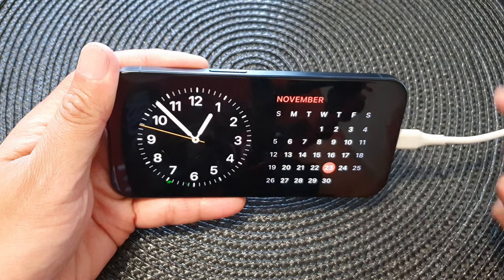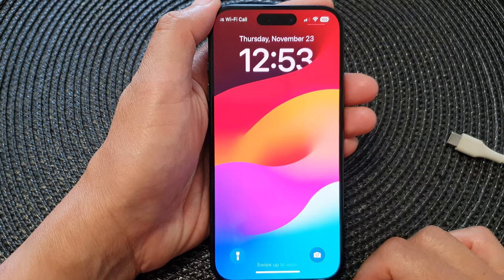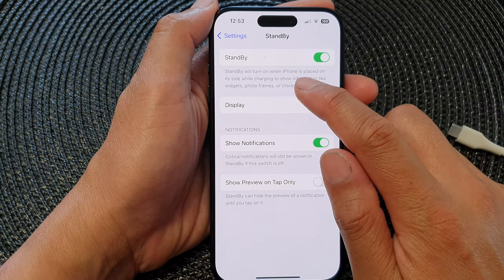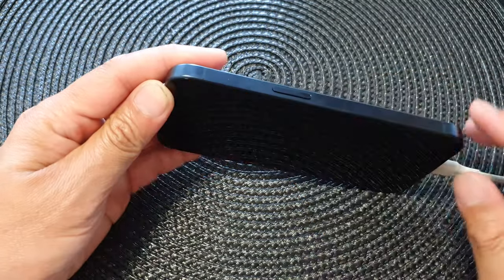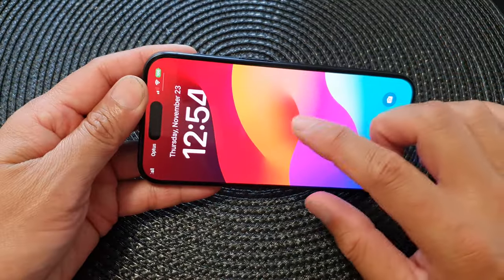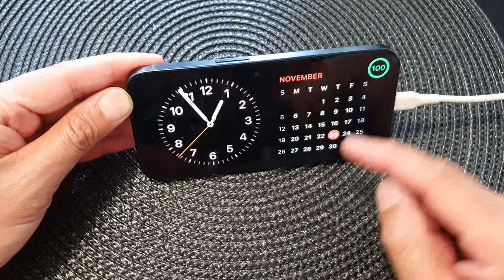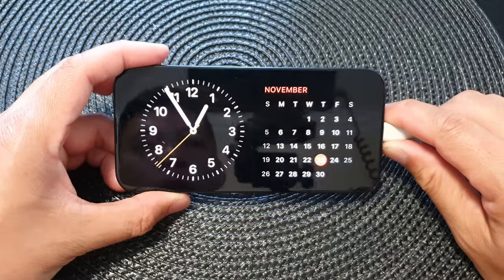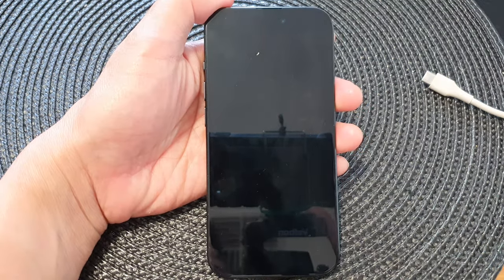iPhone 15/15 Pro Max: How to Use the iPhone As a Bed Clock/Calendar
In this video, we will show you how to use the iPhone as a bed clock/calendar. StandBy is a new feature in iOS 17 that allows you to use your iPhone as a bedside clock, a photo frame, a display for viewing widgets or Live Activities in full screen, and more.

How to Use StandBy

To use StandBy, simply connect your iPhone to a charger and lay it down on its side. The clock will automatically appear on the screen. You can swipe left or right to switch between different clock faces. You can also swipe up or down to view the date, time, and upcoming events in your calendar.

You can also use StandBy to view widgets and Live Activities. To do this, swipe left or right to go to the widgets or Live Activities screen. You can then scroll up or down to view the different widgets or Live Activities.

How to Customize StandBy

You can customize the appearance of StandBy to match your preferences. To do this, go to Settings ➩ StandBy. Here, you can choose the clock face that you want to use, as well as the color of the text and the background. You can also choose whether you want to see the date, time, and upcoming events in your calendar.

In addition to customizing the appearance of StandBy, you can also choose whether you want to use Night Mode. Night Mode will dim the screen and switch to a red tint so that it is not intrusive while you are sleeping.

Benefits of Using StandBy

There are many benefits to using StandBy as your bed clock/calendar. These benefits include:

It is a convenient way to check the time and date without having to pick up your phone.
It can be used as a photo frame to display your favorite photos.
It can be used to view widgets and Live Activities, such as news, weather, and sports scores.
It can be customized to match your preferences.
How to Turn Off StandBy

To turn off StandBy, simply tap the screen or gently nudge the table your iPhone is on. You can also use Siri to turn off StandBy.